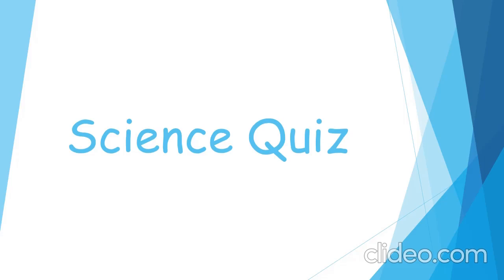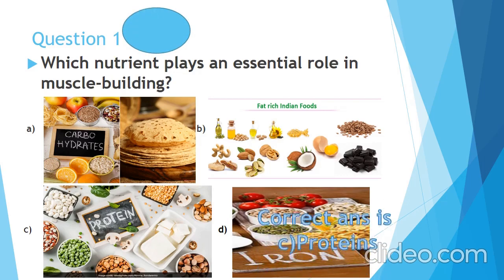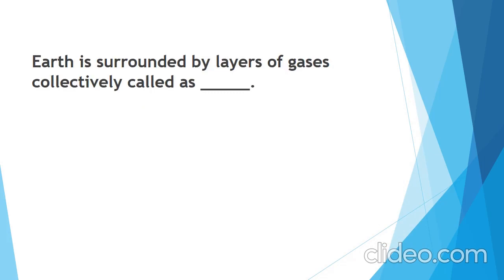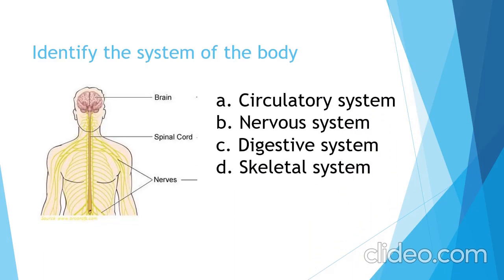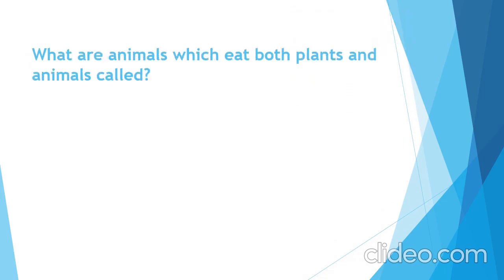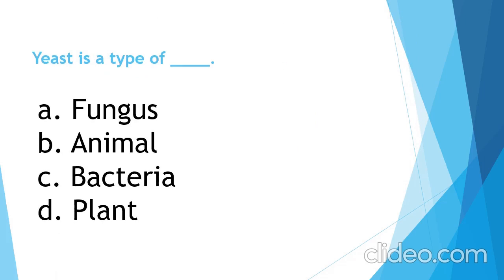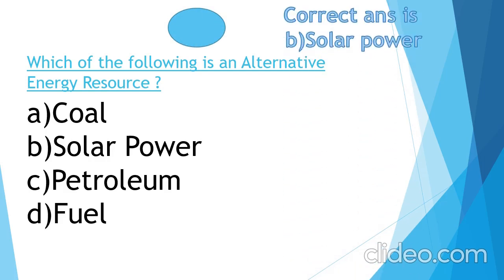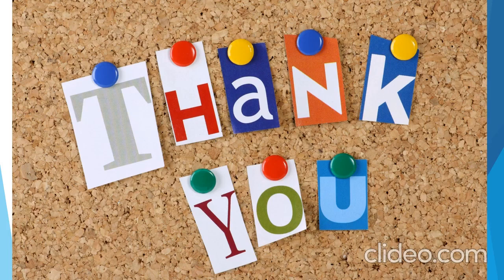std 7 quiz